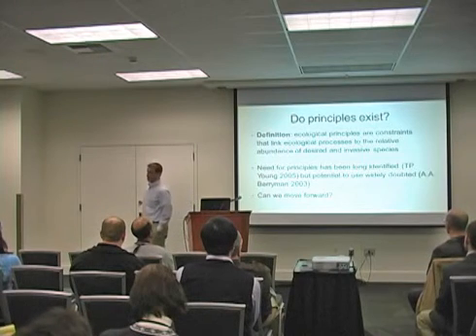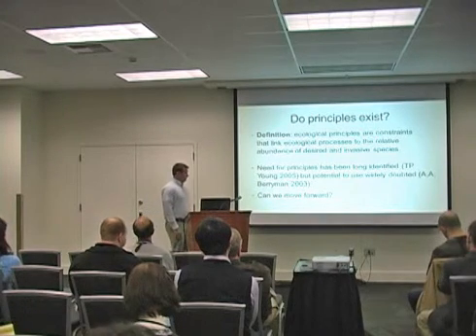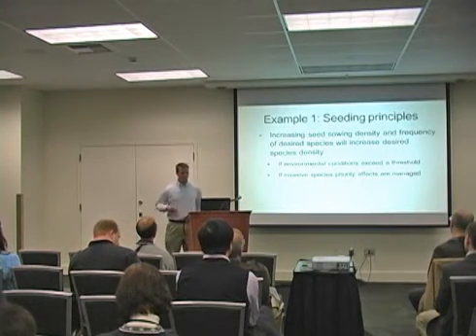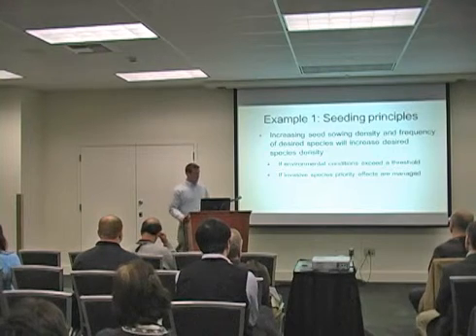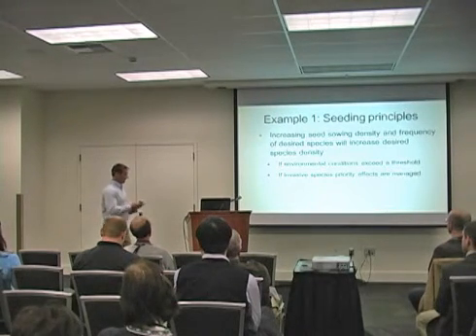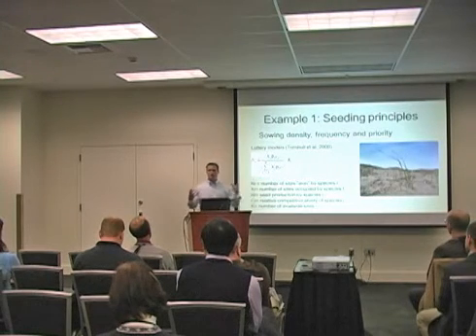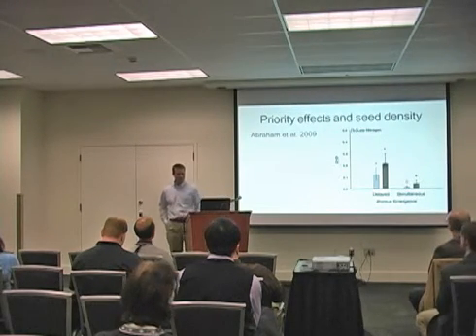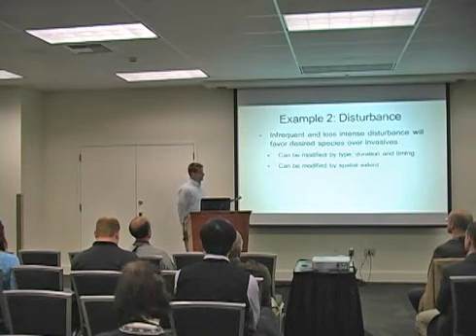Jeremy James, "Ecological Principles for Invasive Plant Management"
Science-Based Solutions for Invasive Annual Grasses
2012 SRM Symposium
Ecologically-based Invasive Plant Management

My research focuses on understanding and managing ecological processes driving rangeland plant community change.  The goal of this research is to use this understanding to develop and promote sustainable rangeland management and restoration strategies.  Rangelands play a key role in sustainable agricultural systems and represent some of the largest contiguous plant and wildlife habit in the West and thus provide an array of critical ecological functions and services.  The health and continuity of these ecosystems, however, is threatened by a number of factors including environmental and land use change, invasive species and changes in natural fire cycles.
Within this context, my research at EOARC centers on developing systems approaches for managing rangeland plant community change.  State and Transition models (STM), largely based on non-equilibrium concepts of plant community ecology, have provided a useful way to organize knowledge about ecological sites but in most cases these models are only used conceptually and lack a quantitative basis.  The systems model I have developed complements STMs by providing the ability to quantitatively predict how management will influence plant community change.
I am developing and applying this systems model in three areas:
1. Restoring desired species to improve production and other essential ecological functions
2. Developing ecologically-based IPM for medusahead (Taeniatherum caput-medusae)
3. Predicting effects of environmental change on rangeland plant community dynamics